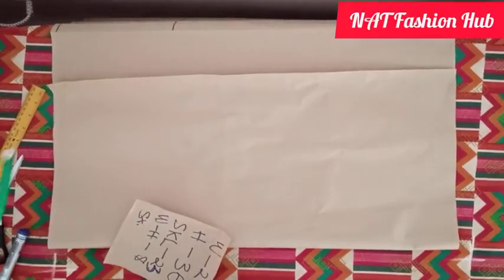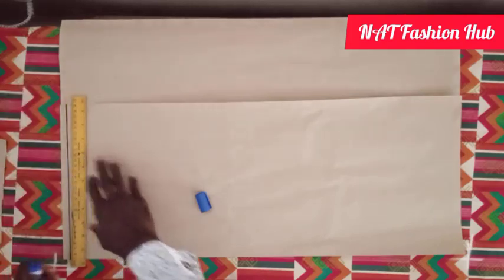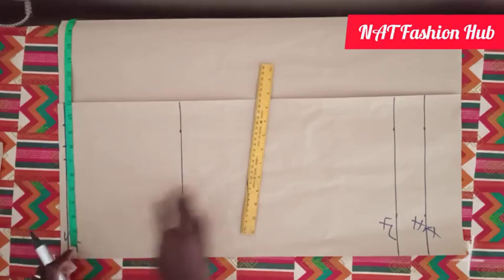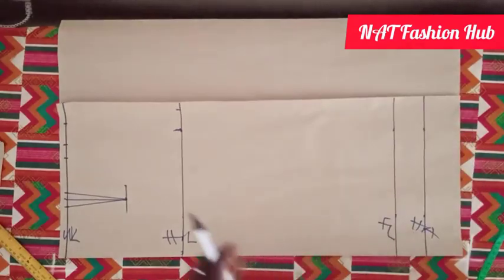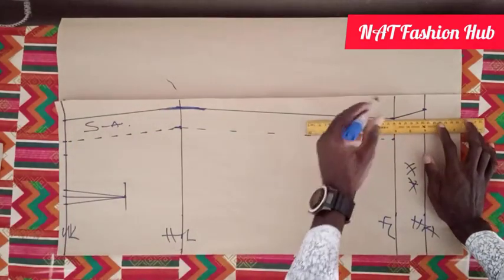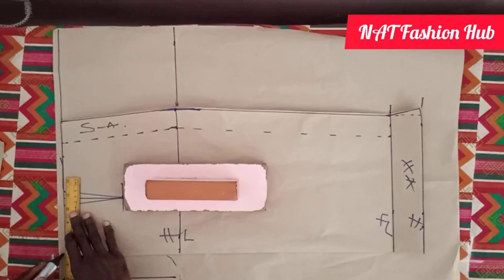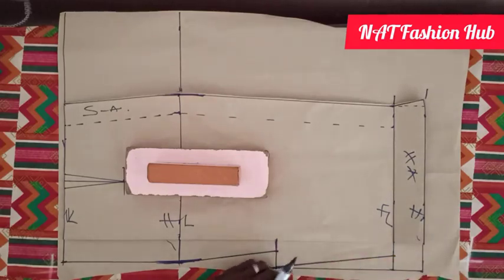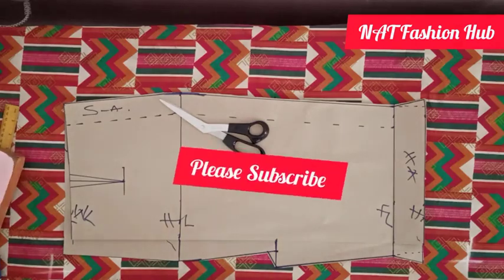How to cut a pencil skirt step by step